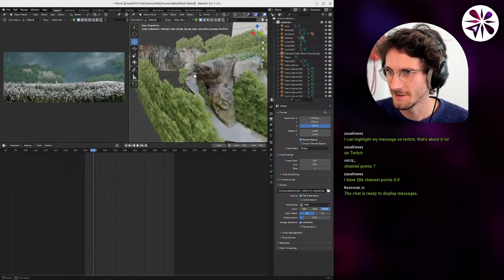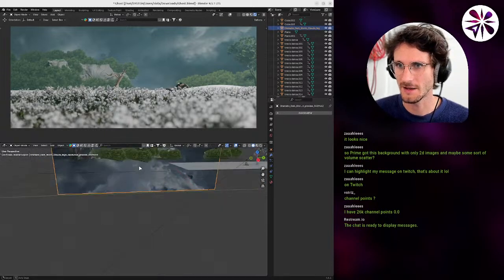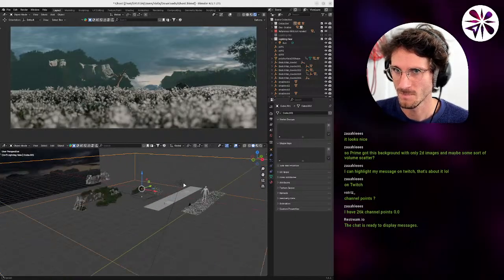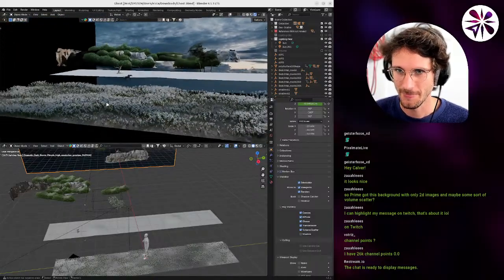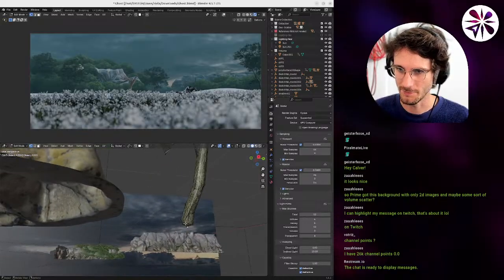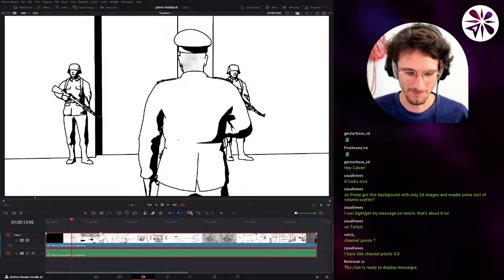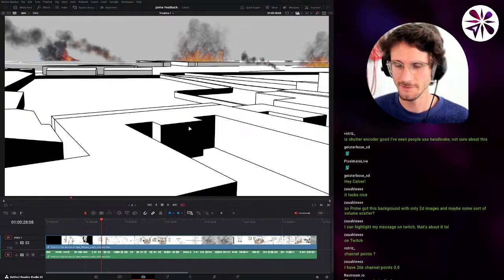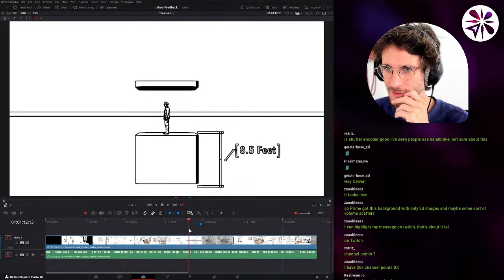Student Submissions Feedback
Let's look at all the submissions :D